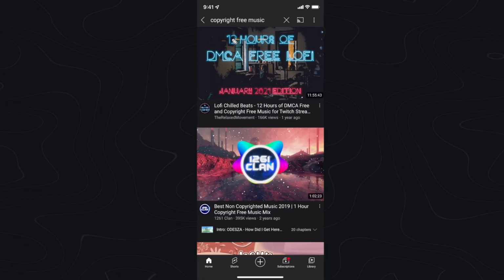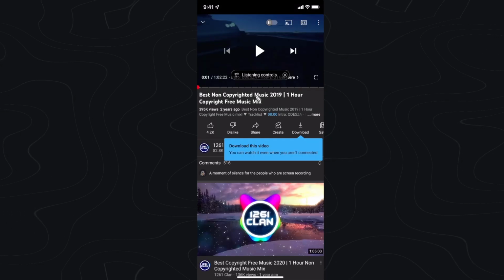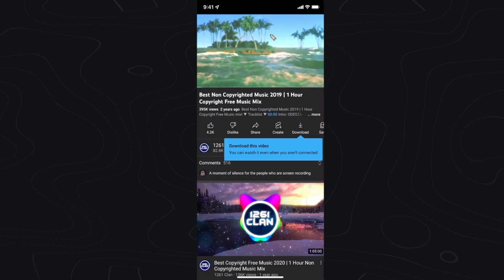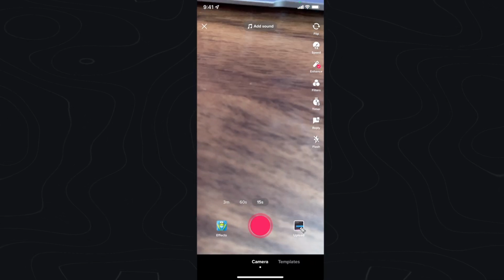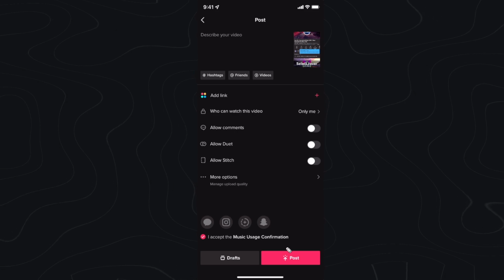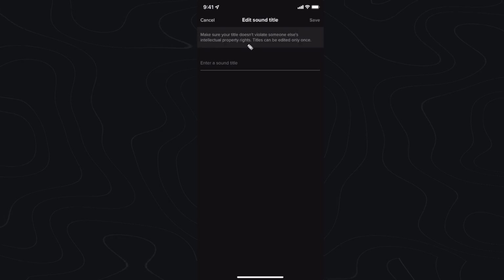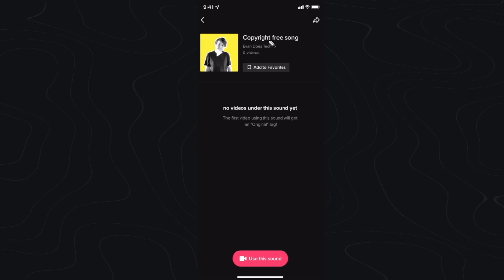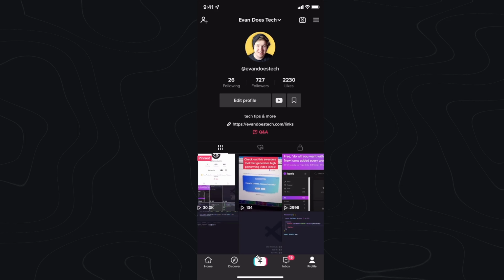How to Make your Own Sound in TikTok (2022)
In this video, we go over how to make your own sound in TikTok.

You can add your own sounds to Tiktok by following this step by step tutorial. First we create a sound, then we post the sound to Tiktok. After doing so, we can now use our own sound on our Tiktok videos.